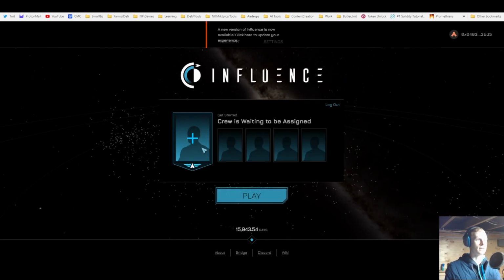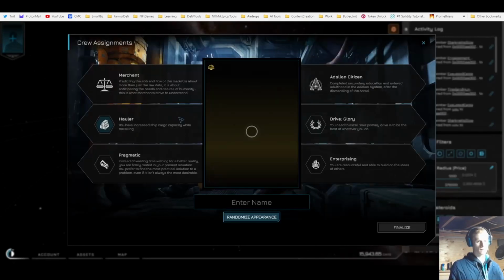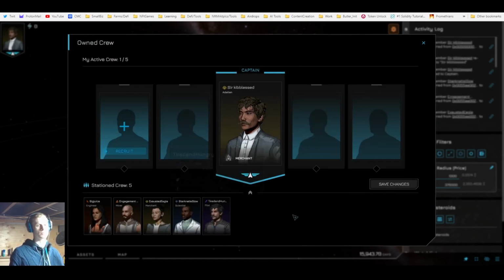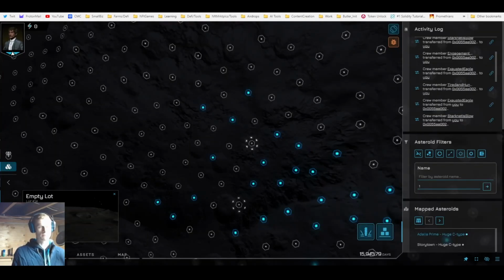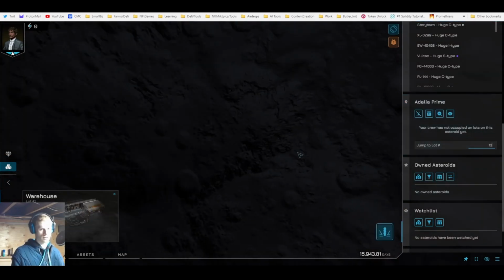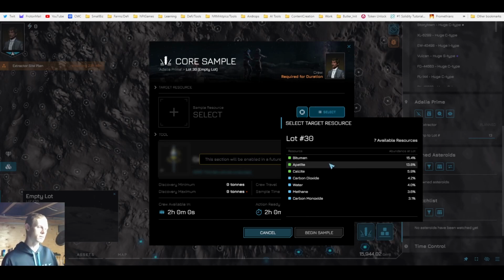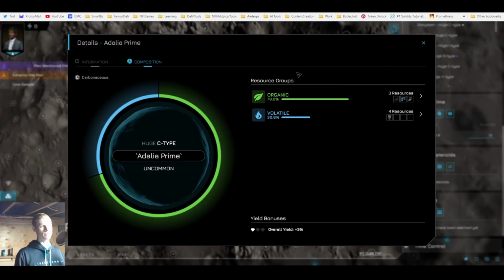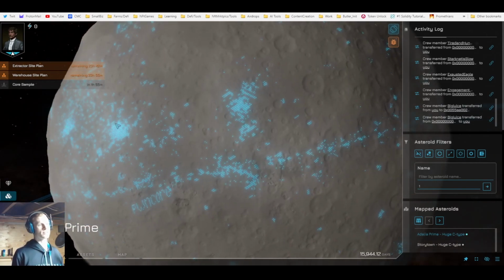Influence - A different kind of Space Strategy MMO - First Look Testnet V3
Relevant links